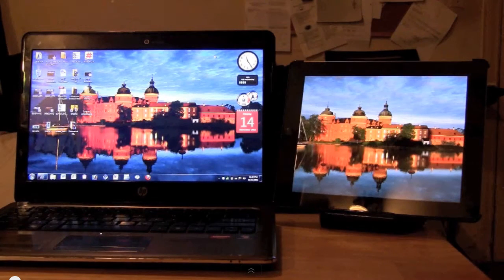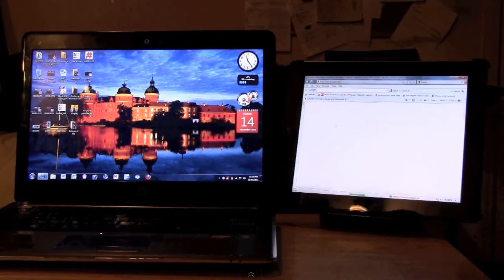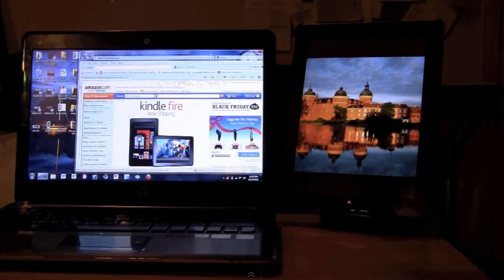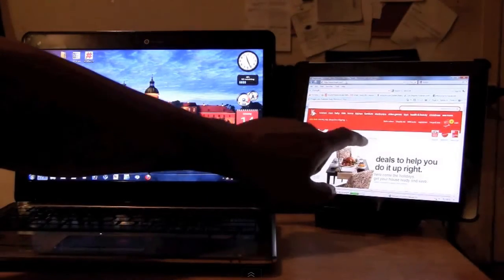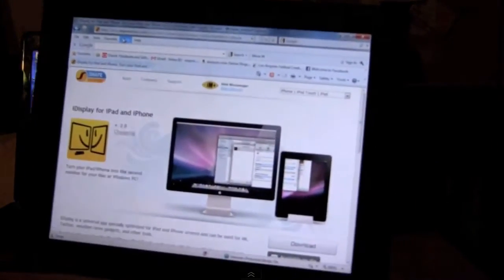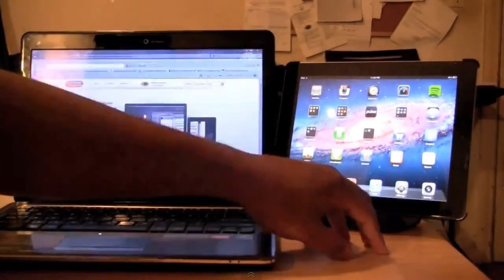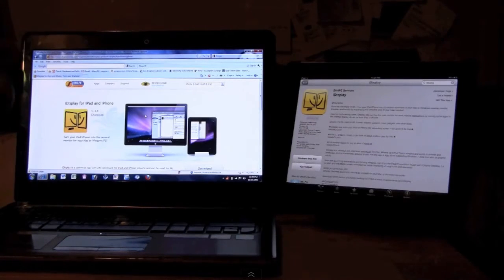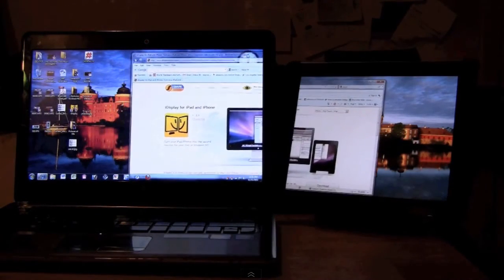what is iPad used for.mp4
Click the link to discover more cool ways to use your iPad!
what is iPad used for is a series for videos describing the use of iPad in todays video you´ll learn how to set up your iPad as an extra monitor.
iPad gives great opportunities in schools.